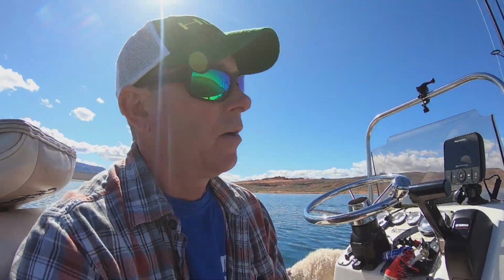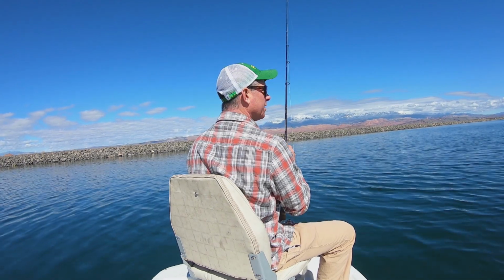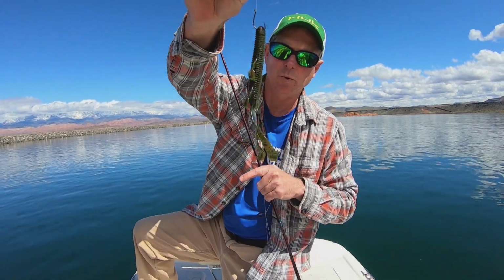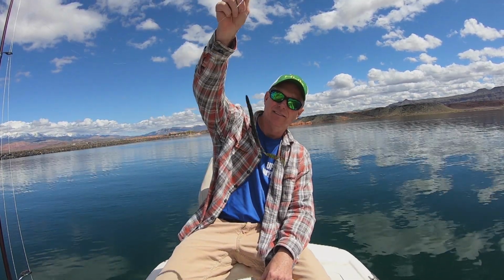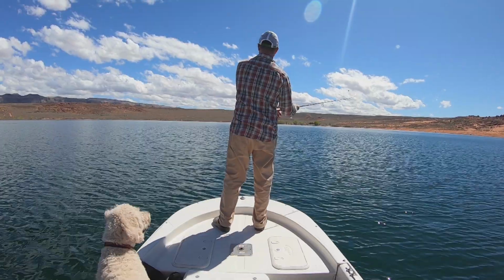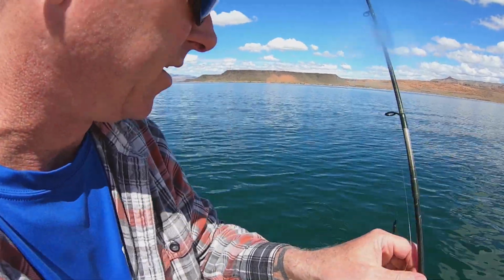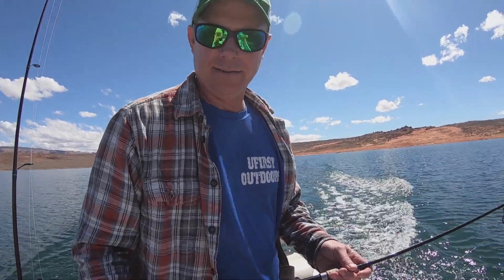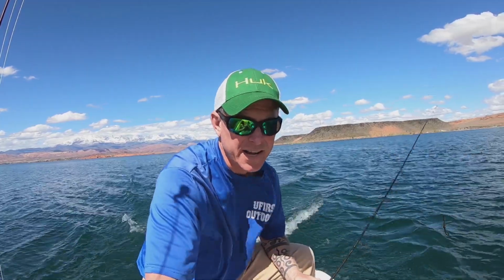Fishing Sand Hollow Reservoir, Early Spring, Utah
Largemouth Bass Fishing, Sand Hollow Reservoir, Late March 2020

 Slowww! For me anyways. Had a day after a rainstorm and before the wind starts to howl so wanted to wet some line and see if I could dig a Largemouth out. Figured action would be slow, water temp hit just at 57F in afternoon. Tossed plenty of different lures and the only action I got was off a Texas Rigged Trench Hawg. The bite was strange, almost like a nibble and I missed two fish but landed a nice one after missing that particular one twice. Will see how things proceed in Pre Spawn.